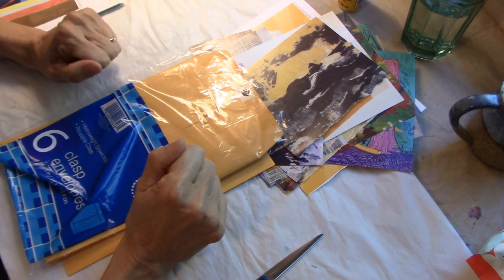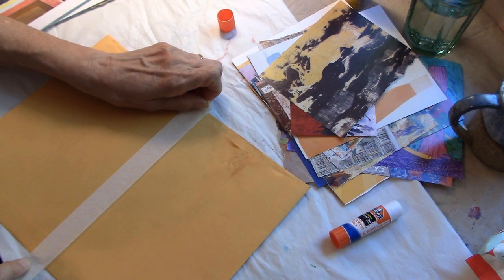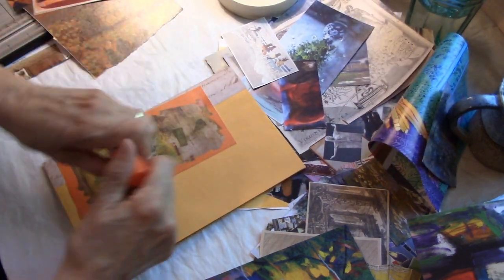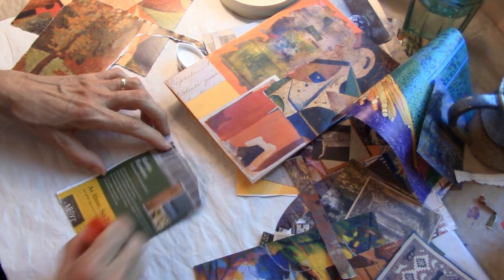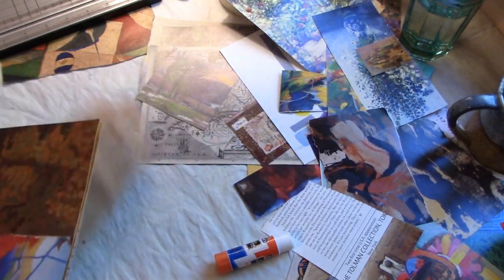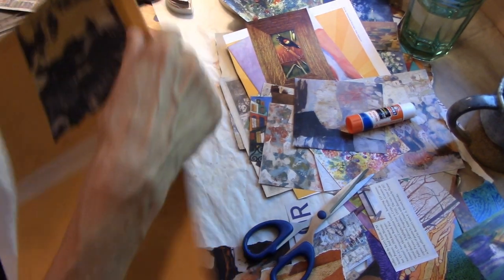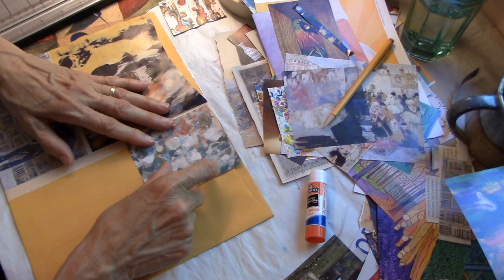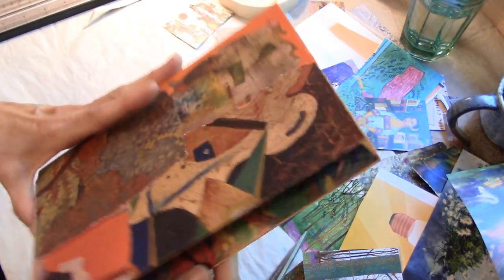Fun Artsy Envelope Journal Part 1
This fun journal was inspired by a project from Carol from Recrafted with Carol. Instead of making an ephemera keeper like she did, I saw the possibility for a fun, artsy journal. Enjoy!

So be strong and courageous, all you who put your hope in the LORD!
                                                                                 Psalm 31:24